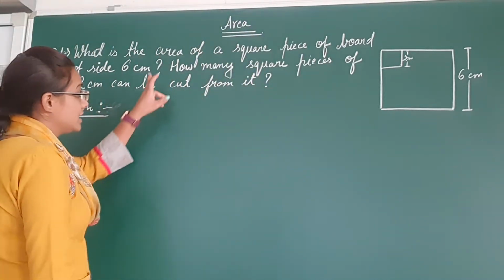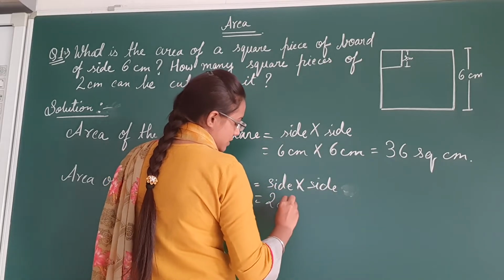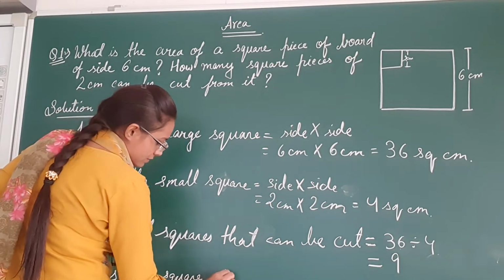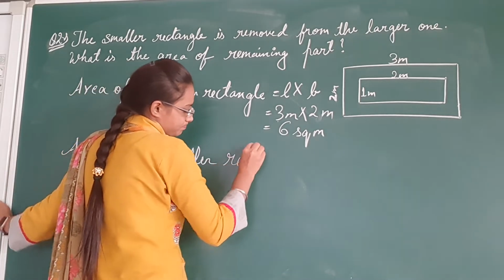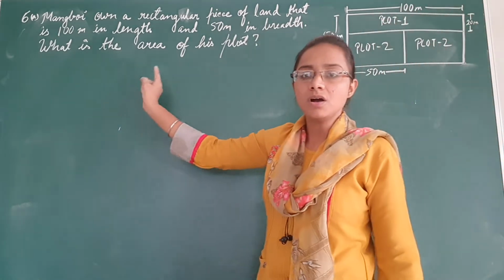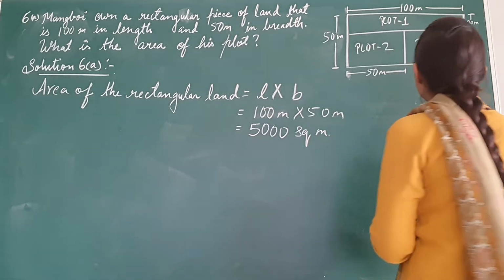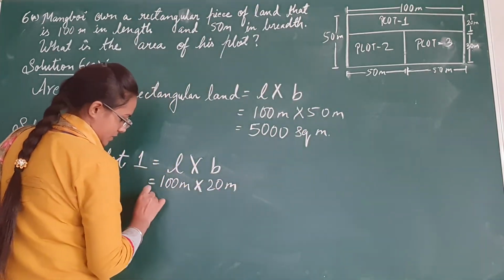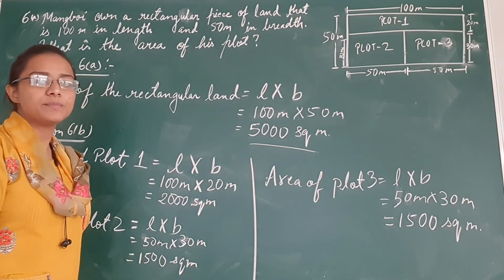Class-4 Ch-12, Problem based on Area